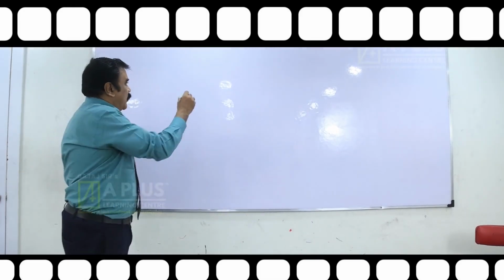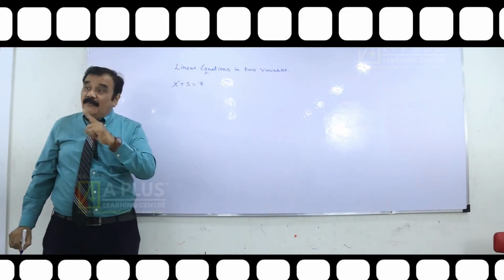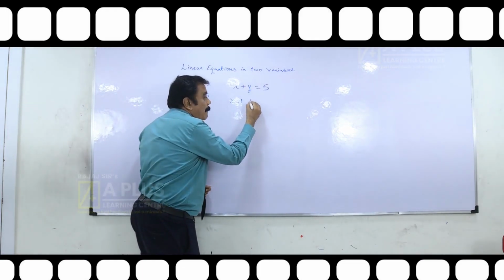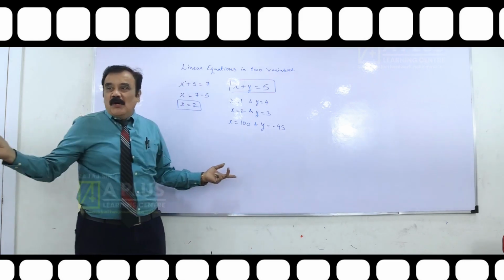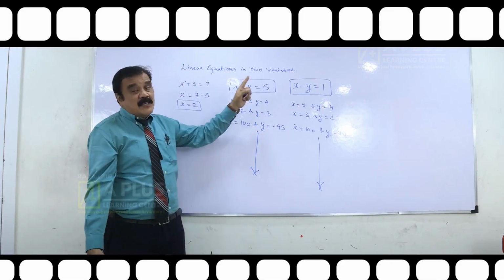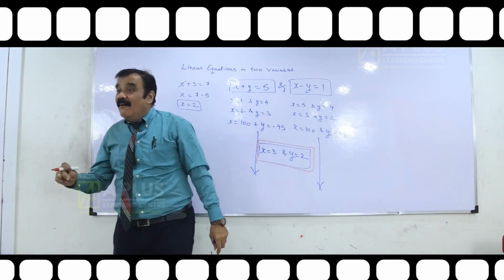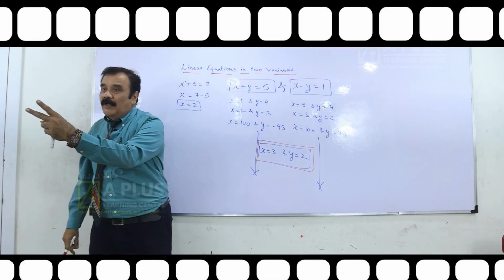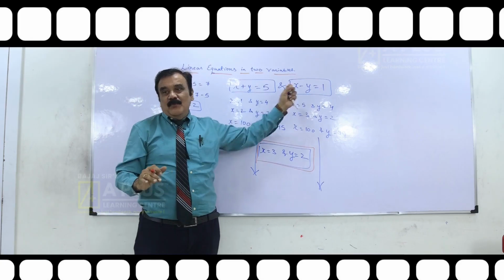Algebra Part 1(B) - Linear Equations